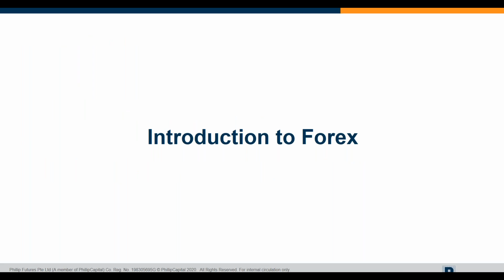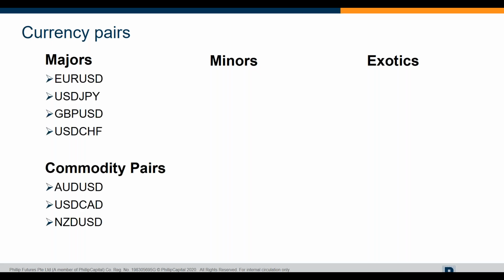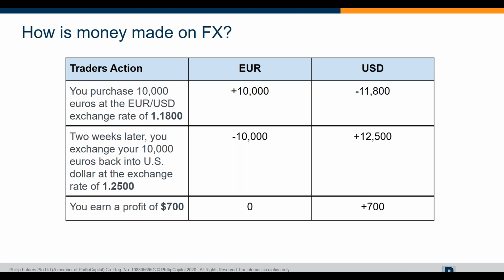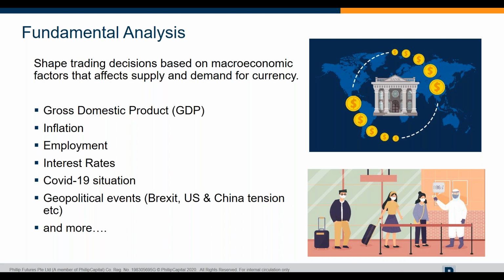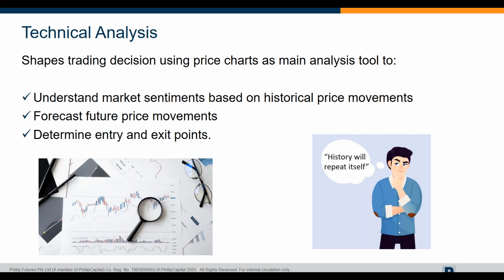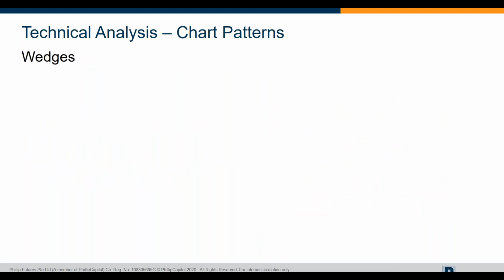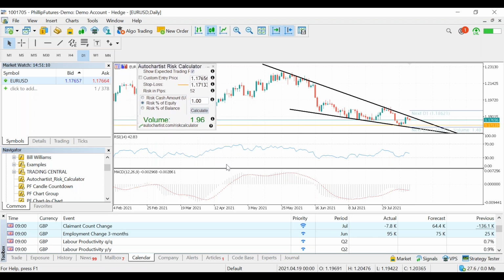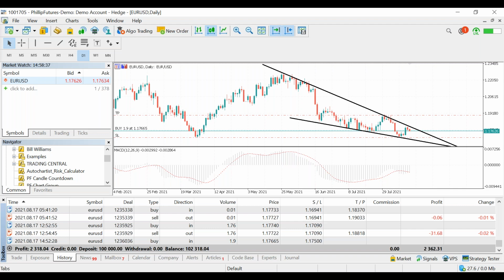Forex Trading For Beginners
Always been curious about Forex trading? View this webinar, specially catered to beginners, to learn the foundational knowledge of Forex trading. At the end of the webinar, you will also learn how to navigate the highly popular Phillip MetaTrader 5 trading platform to place your first trade.

Outline:
• Introduction to Forex
• Common Terminologies in Forex
• Overview on fundamental & technical analysis
• Mechanics of trading Forex
• Placing a Forex trade on Phillip MT5.

About the speaker:
Lim Jun Kit is a strategist at Phillip Futures. His main area of expertise is in Forex, with a focus on major pairs. As part of the Forex/Bullion desk, Jun Kit specialises in the business development of products and platforms to support the trading needs of customers.

His market views and comments have been regularly published in The Business Times and the Phillip Futures website.